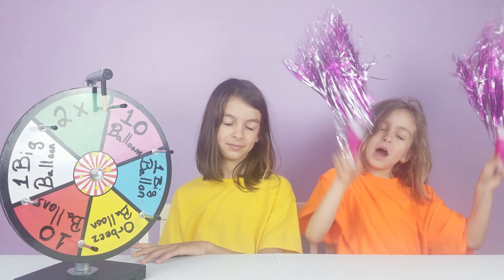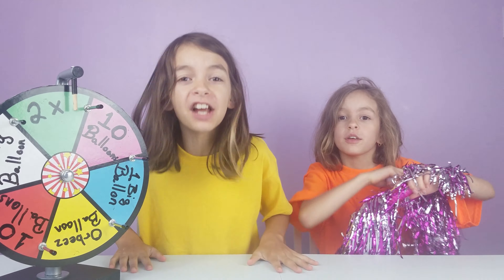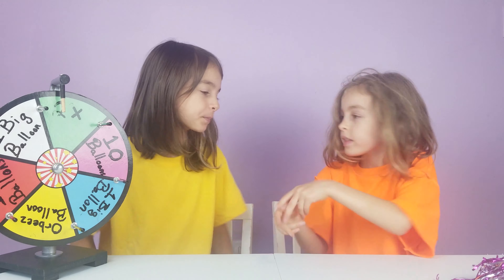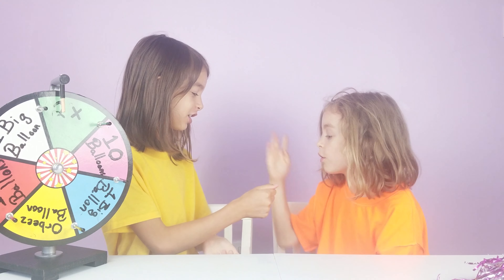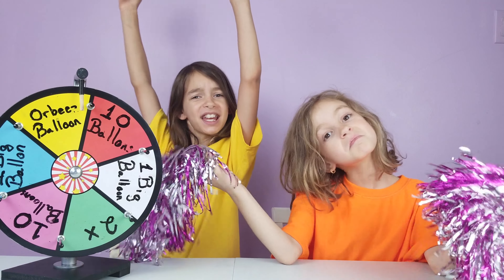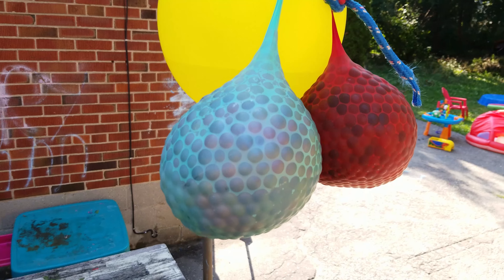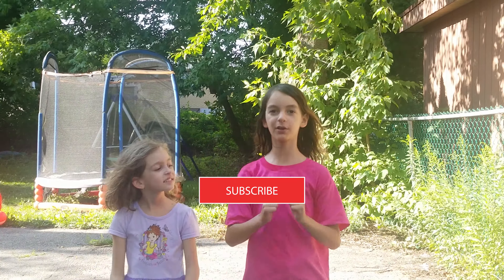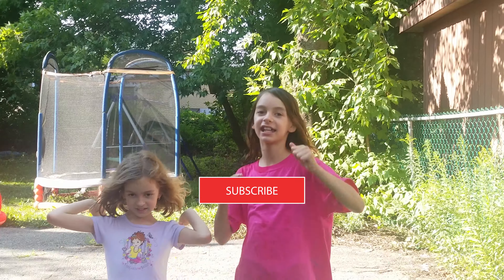pop the juice for children Orbeez edition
In the 10th episode of Pop The Juice,  We put some special challenges on the wheel, extra balloons and Orbeez get thrown into the mix. So get the whole family together for this funny video made for children of all ages.